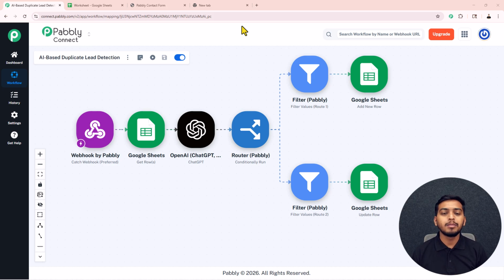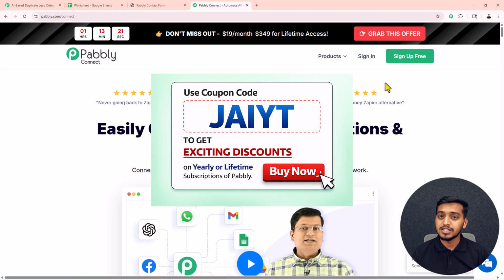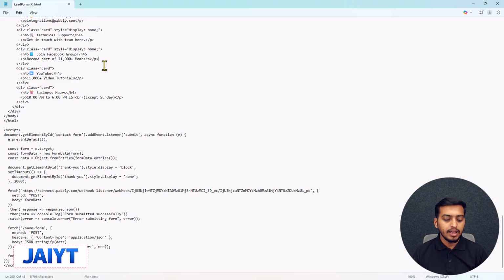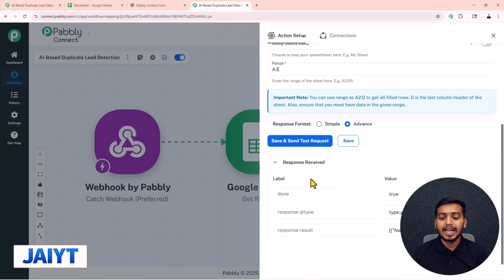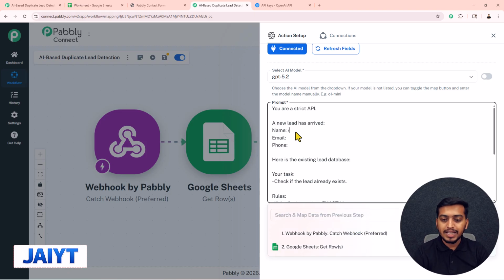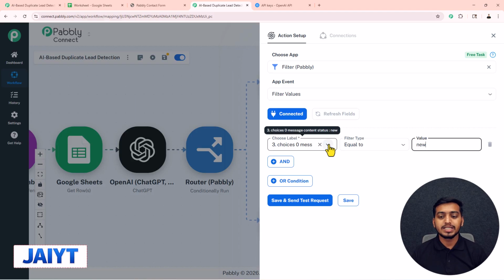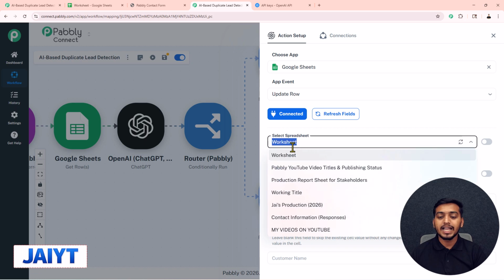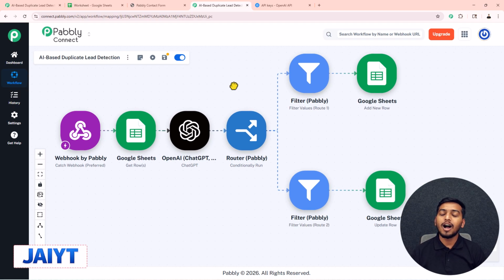Fix Duplicate Leads Using AI Automation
Duplicate leads can clutter your CRM and reduce the effectiveness of your sales and marketing efforts.
In this tutorial, you will learn how to fix duplicate leads using AI automation with Pabbly Connect and OpenAI.
This workflow detects duplicate entries based on email, phone number, and name similarity, ensuring your database remains clean and organized.

You will learn how to:
• Detect duplicate leads using AI
• Clean and manage CRM data
• Avoid redundant lead entries
• Improve marketing efficiency
• Build AI-powered lead management systems

This tutorial is ideal for:
marketing agencies, performance marketers, CRM users, lead generation businesses

Benefits of Pabbly Connect:

1. Automation: Save time, money, and resources by automating tasks.

2. Integration: Connect various web services to create efficient workflows.

3. Security: Enjoy industry-standard security for your data.

4. Scalability: Easily add new applications and services to your workflow.

5. Cost-effective: Choose from plans suitable for different business sizes, with no charges for internal tasks.